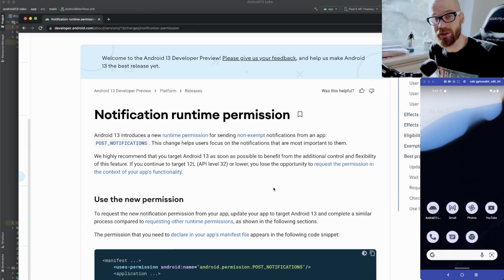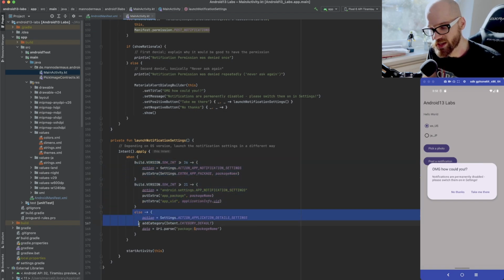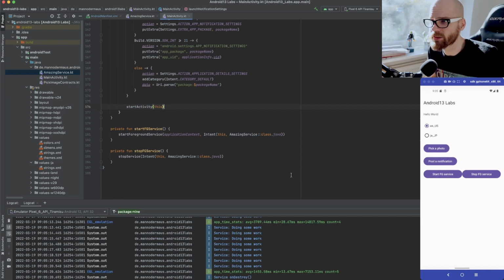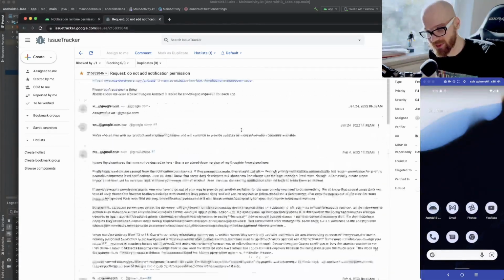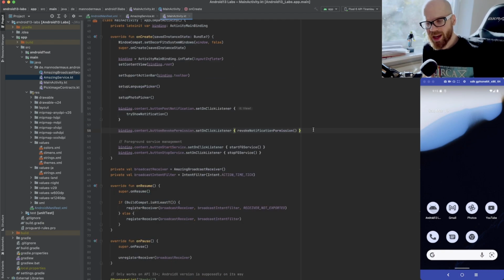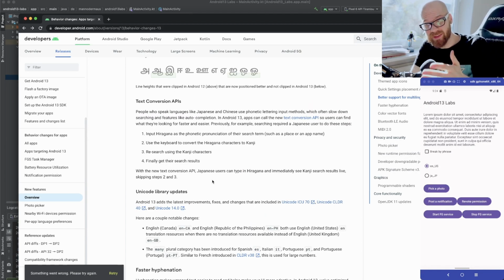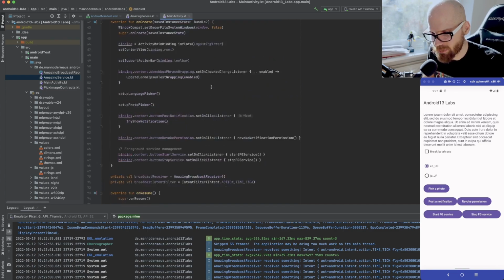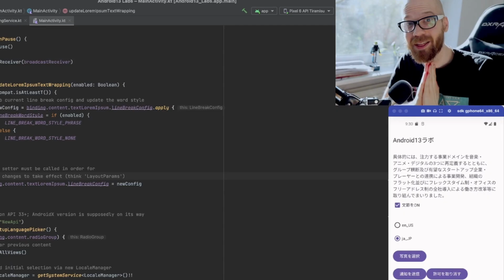Google did it again... Android 13 Developer Preview 2!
Let's talk about the notification permission. And other things, those too.

0:00 Intro
0:31 Notification runtime permission
3:49 Notification permission & Foreground services
8:32 Export declarations for programmatic BroadcastReceivers
10:45 Revoking permissions programmatically
13:13 Text improvements & phrase-based text breaking
18:51 Outro